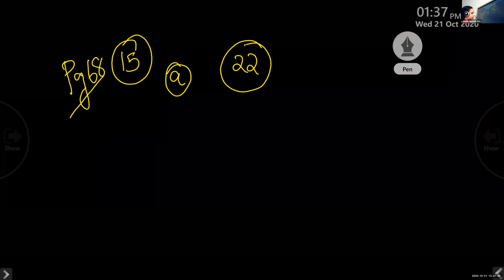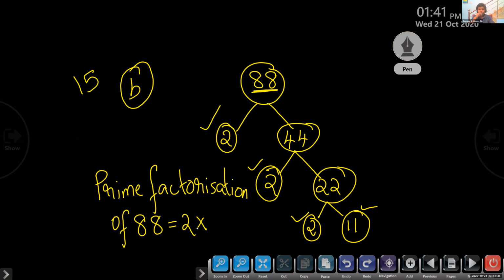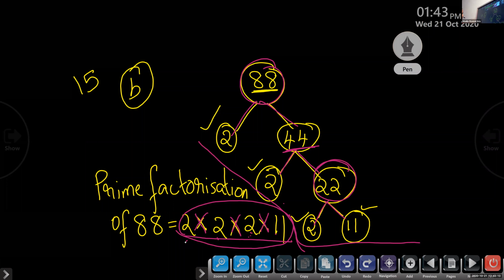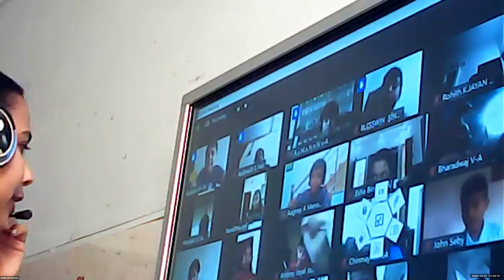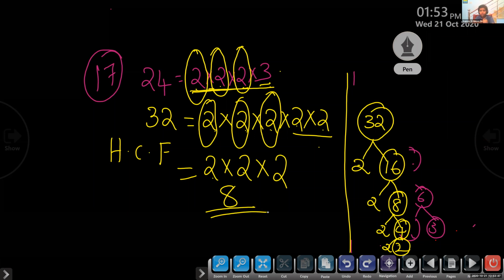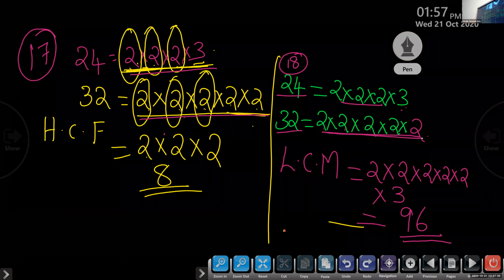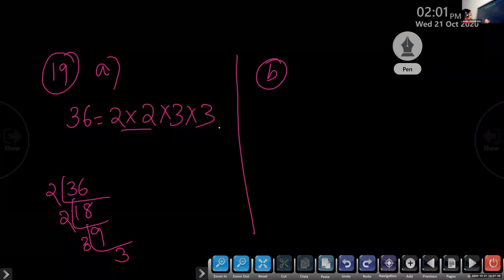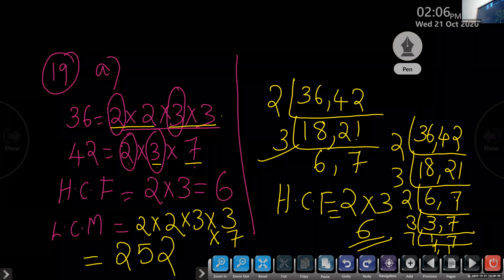Dr.Raju Davis International School | CLASS 5 MATHS PART- 2 | 21-10-2020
CLASS 5 MATHS PART- 2  H   C   F & L   C   M